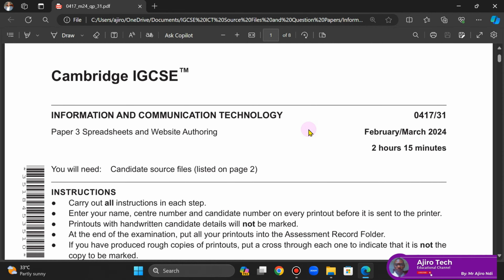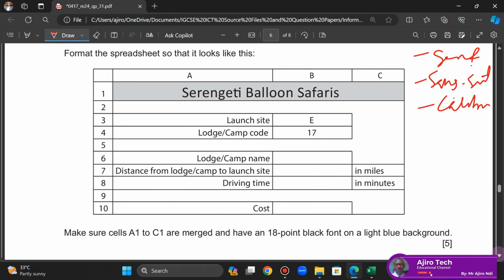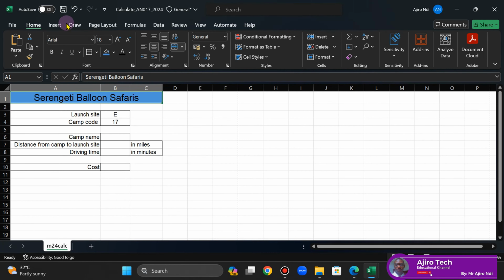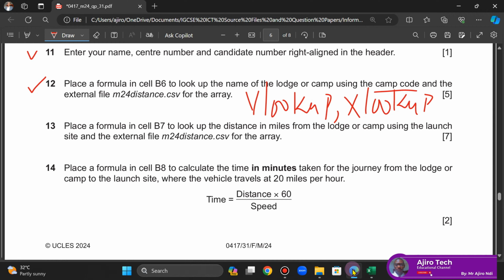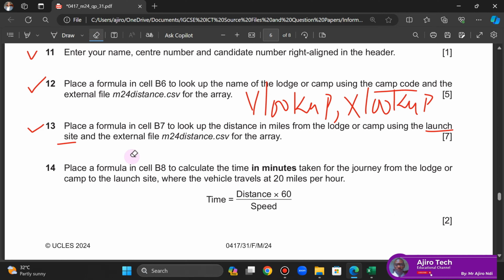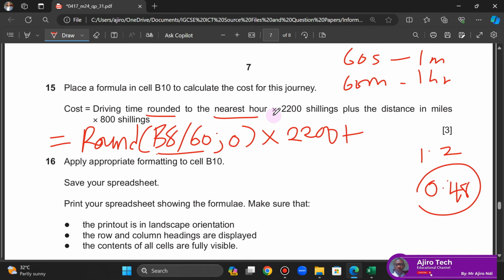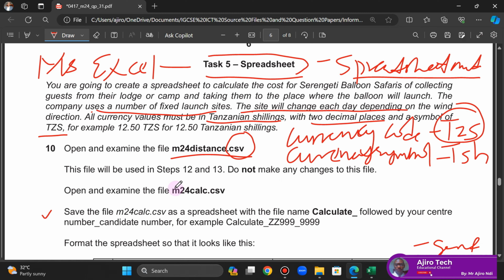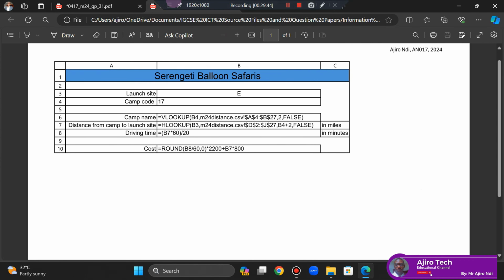IGCSE ICT (0417/0983) Paper 3 Spreadsheet February March 2024 Variant 31 | Microsoft Excel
This video is a step by step guide demonstrating how to perform lookups function and other formulae were explained in IGCSE ICT Paper 3 February March 2024 variant 31

0417/31/f/m/24
0983/21/f/m/24

Ajiro Tech offers Personalized Paid Tuition for:
- ICT (0417/0983)

Kindly send me a discord message or a message for more enquiries on the personalized tuition or fill the form

Link to the question paper and source files (February/March 2024)